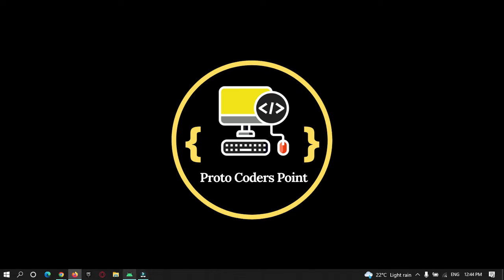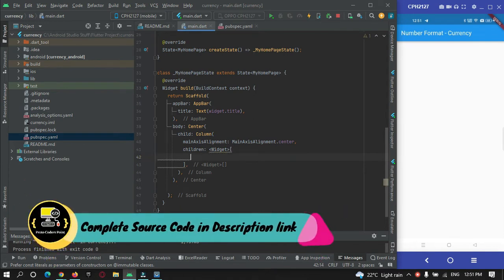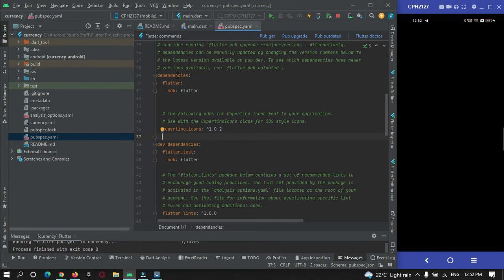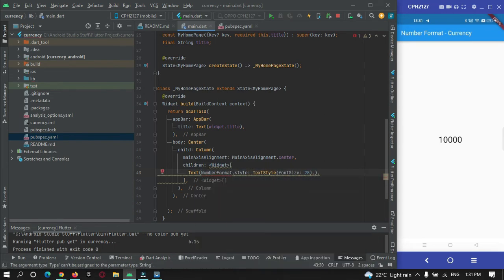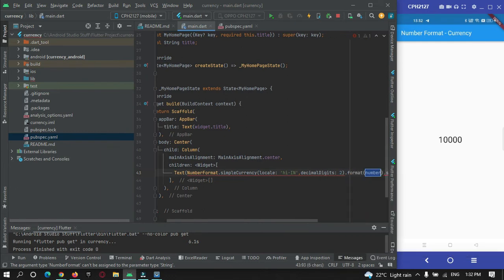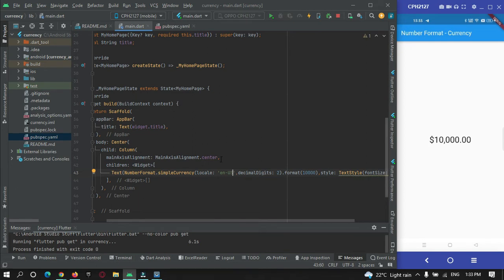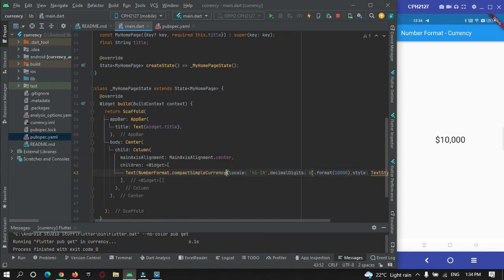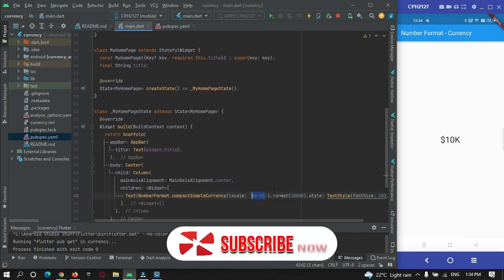How to display currency format in Flutter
Hi Guy,s Welcome to Proto Coders Point. In this Flutter Tutorial, let's learn how to format number in currency format in flutter dart.

To display digit in flutter currency format, will make use of dart  offlicial package "intl" using this flutter intl package we can make user NumberFormat class  to format number in flutter.
Flutter intl: Provides internationalization and localization facilities, including message translation, plurals and genders, date/number formatting and parsing, and bidirectional text.